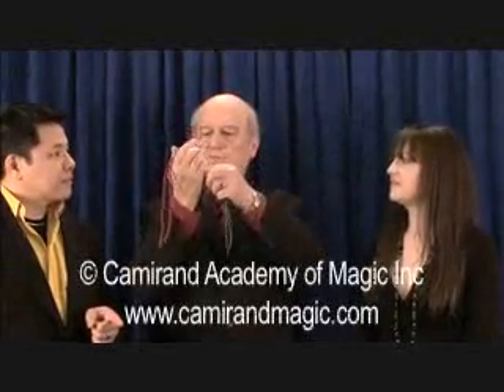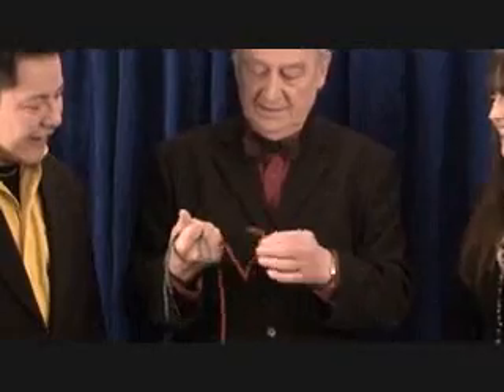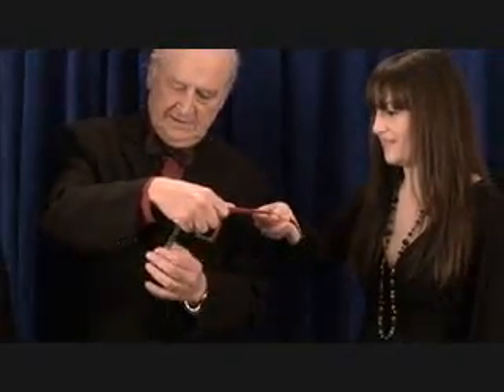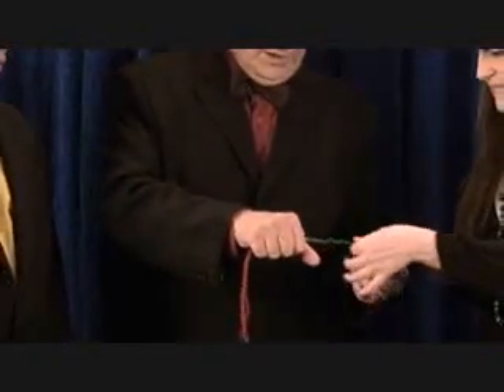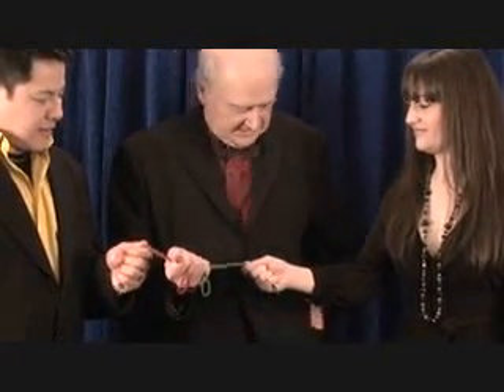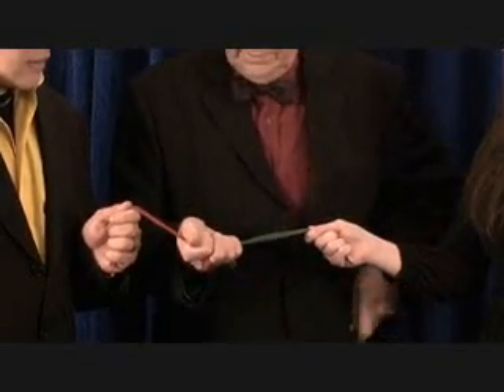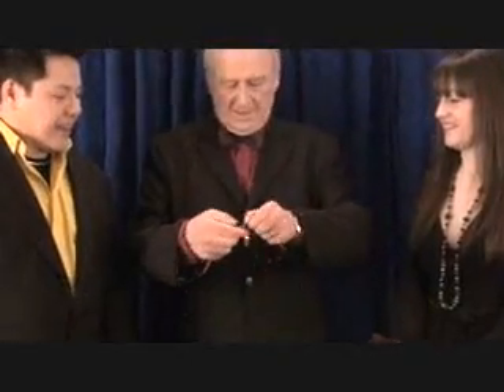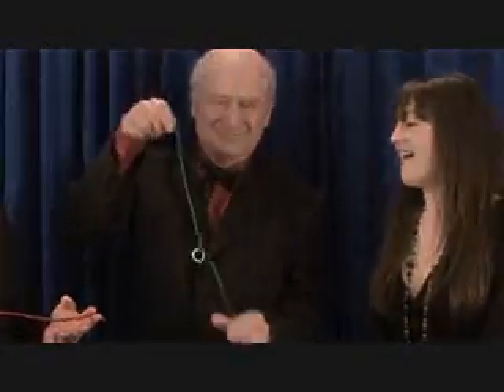Enclavor and Liberator DVD